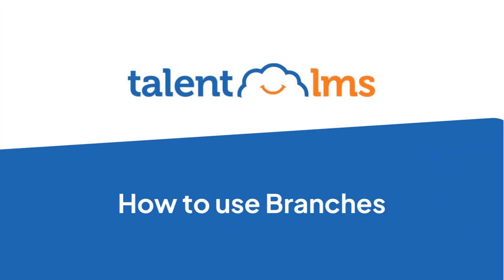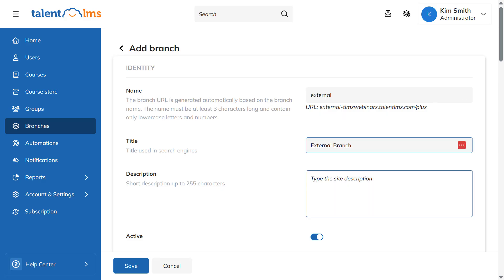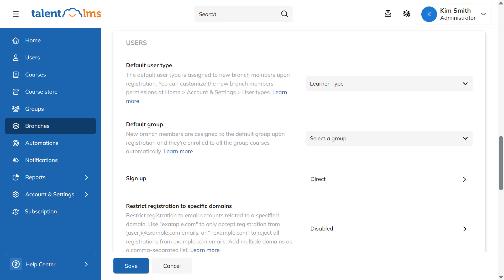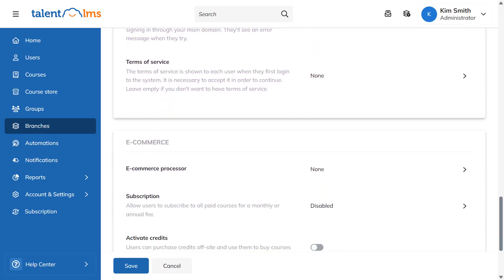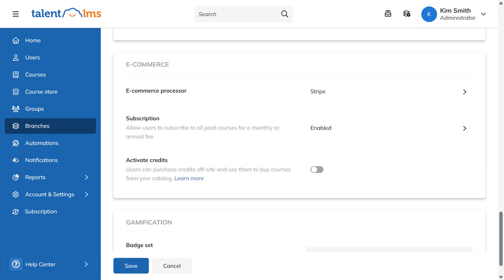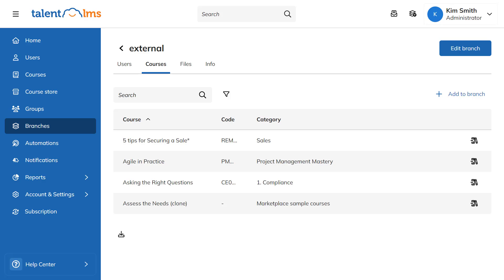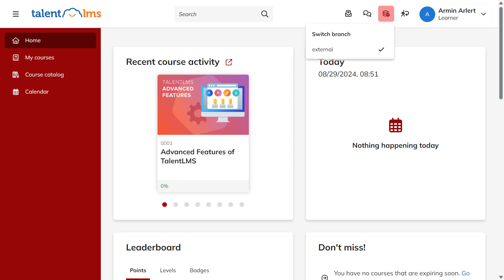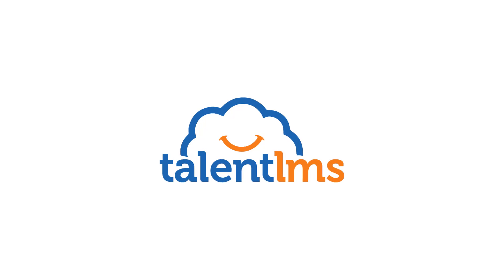How to use Branches in TalentLMS